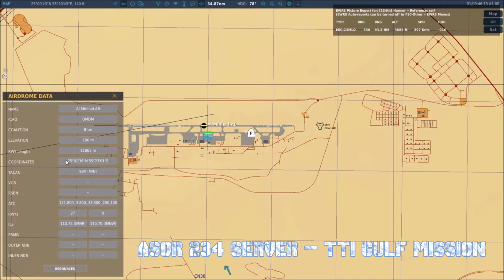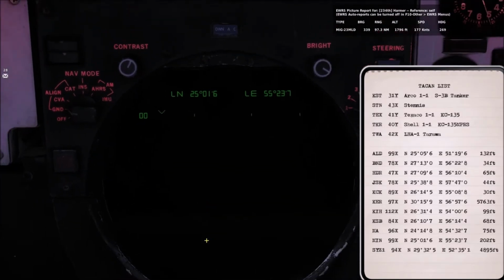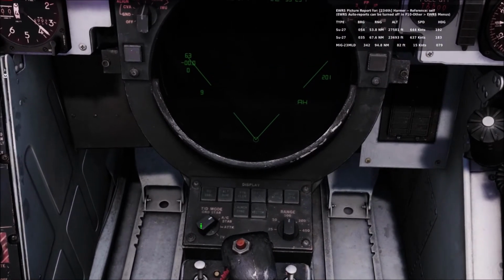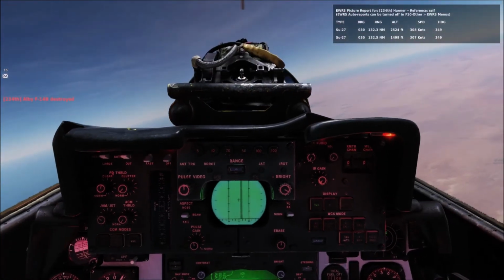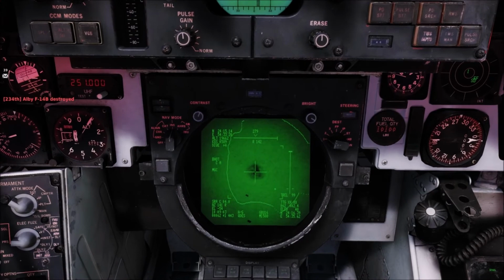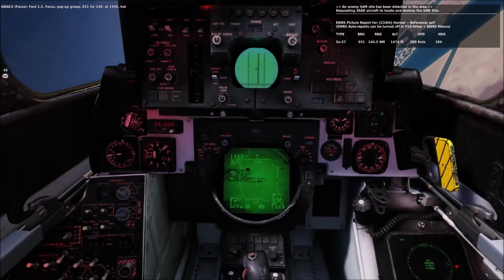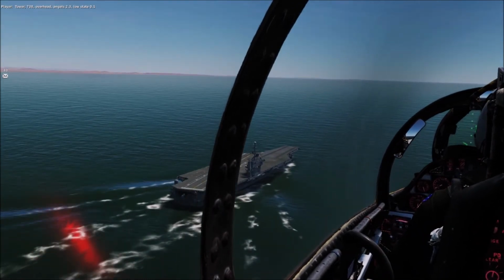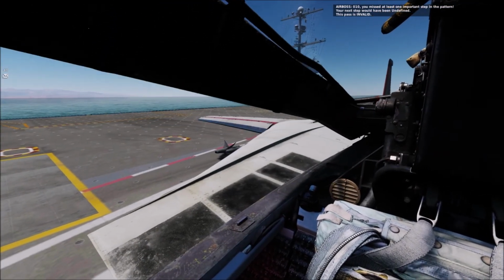F14 Tomcat LANTIRN pod on ASOR 234 server.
Air to ground combat using the Tomcat LANTIRN pod and laser guided bombs on the Gulf map  TTI mission.
Pilot - Alby
RIO - Harmer